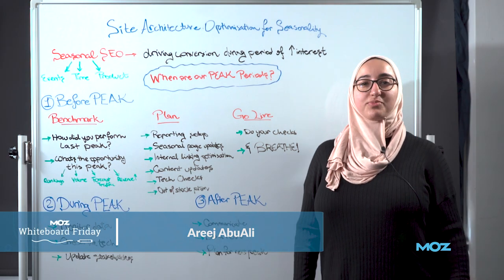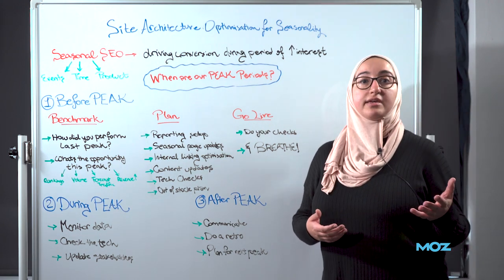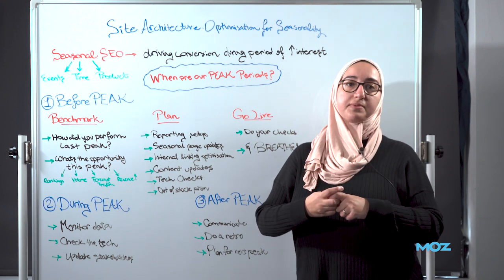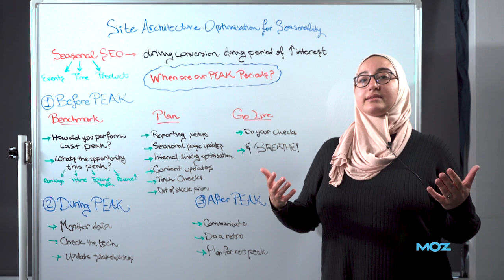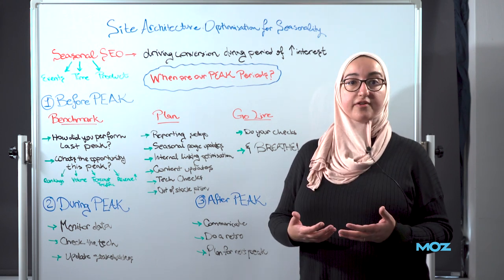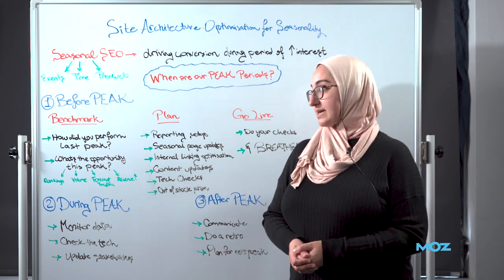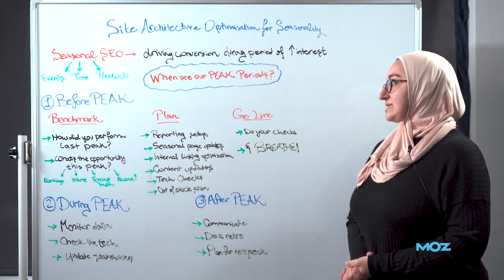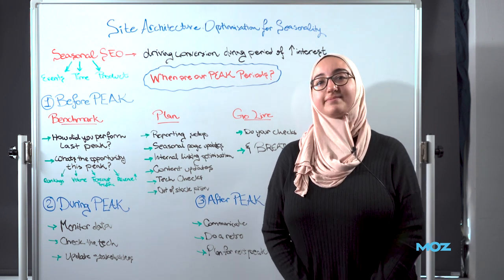Site Architecture Optimization for Seasonality — Whiteboard Friday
Areej discusses site architecture optimization for seasonality in this edition of Whiteboard Friday. The key focus is on asking yourself when your business’s peak periods occur and strategically planning before, during, and after those periods.